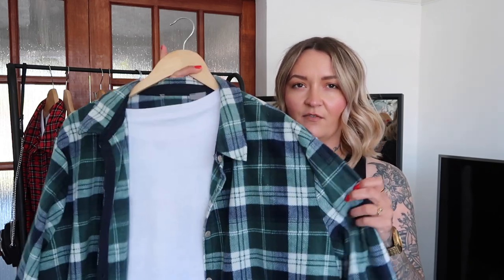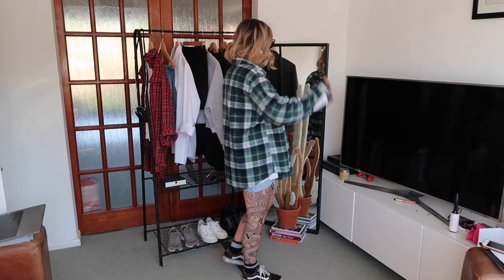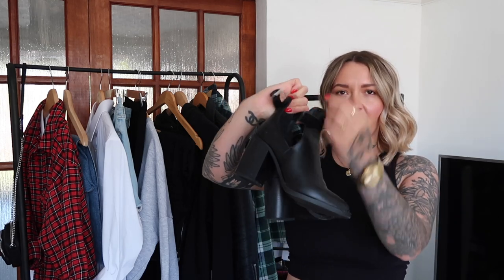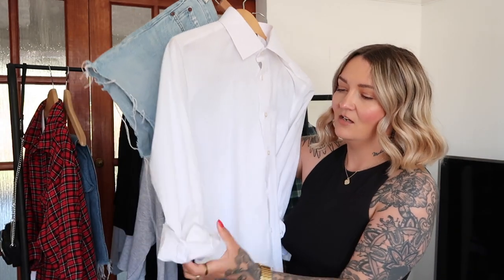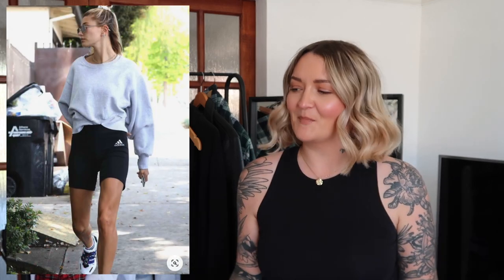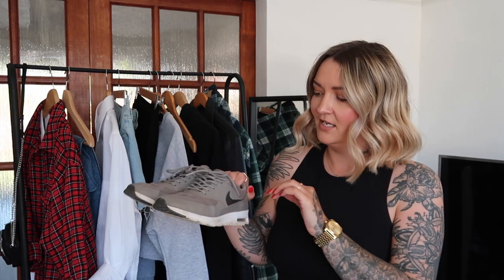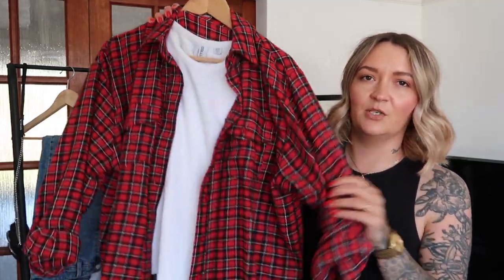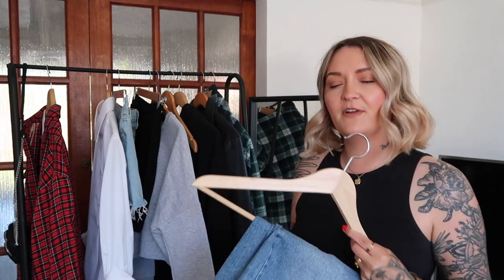STYLE STEAL: Recreating Hailey Bieber Outfits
Hey guys!! Today I'm bringing you a new type of video where I raid my wardrobe and recreate celebrity style, today's episode is based on the babe that is, Hailey Bieber. These looks are super simple and laid back, most items I imagine you guys already have in your wardrobe. I hope you enjoy it and let me know the next celebrity style you would like to see me re-create.

LOOK 1

GREEN PLAID SHIRT
WHITE TSHIRT DRESS

LOOK 2

LEATHER JACKET:
BLACK HOODIE
SKINNY JEANS
HEELED BOOTS

LOOK 3

WHITE SHIRT
DENIM SHORTS

LOOK 4

LOOK 5

SHIRT (Sold out - Similar)
VEST (Similar)
MOM JEANS
⇻  W e a r i n g ⇻
:CLOTHING:

:MAKE UP:
NAIL VARNISH (in Raspberry)
⇻  S o c i a l ⇻
M U S I C
Susserram Meu Nome Instrumental - Cairo Braga
(Free Music Archive - Under the Creative Commons act)
Please note all views and opinions are my own.